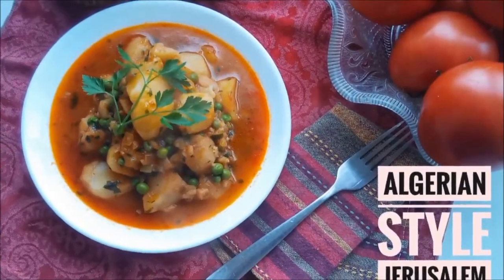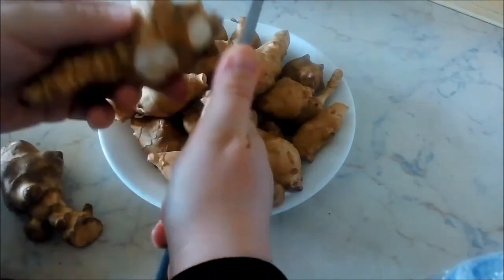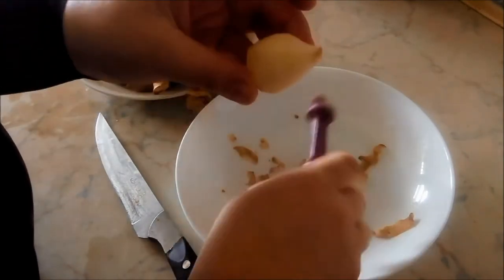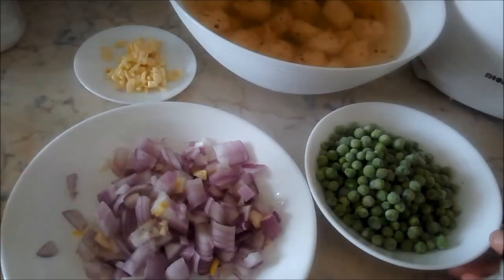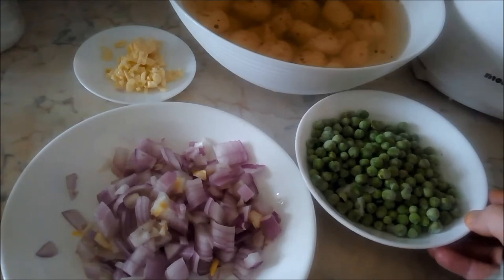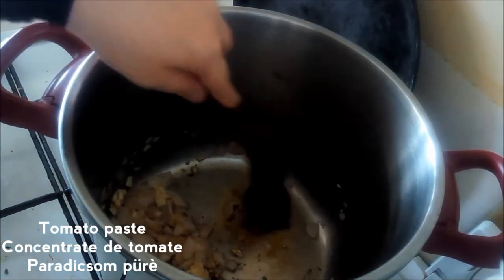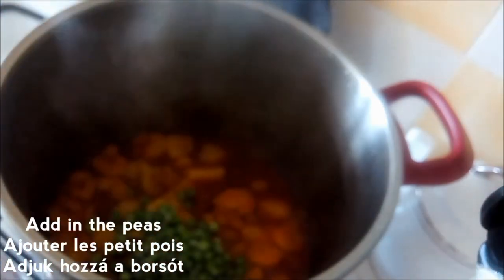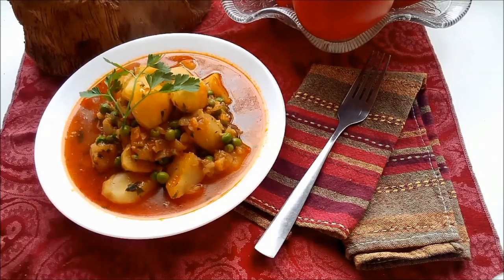Batata Terfess Chtitha | Algerian Style Jerusalem Artichokes, Topinambours Algérienne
🎥 HD AVAILABLE 🎥
Video recipe for Algerian style Jerusalem artichokes
 Marhaban Bikoum! Greetings!

Batata terfess as they are known in North Africa/Algeria are Jerusalem artichokes, (also called sunchokes or earth apples) are delicious tubers that act quite similarly to potatoes when cooked yet have the delightful taste of artichokes. They originate from a plant that looks like a sunflower, and are not artichokes or from Jerusalem, so how the name Jerusalem artichoke came about is debated. Most likely it was a misunderstanding over the Italian word for sunflower, girasole. No matter the name, Jerusalem artichokes are delicious — nutty, crunchy when raw and super nutritious.
Jerusalem artichokes are available in North African and the Mediterranean from Autumn to late winter in your local farmers market. Store loosely wrapped in a paper towel placed in a resealable plastic bag in the crisper drawer of your refrigerator for up to 2 weeks.
 ★★★★ INGREDIENTS ★★★★
👉 English
500g - 1 lb Jerusalem artichokes (sunchokes, earth apples)
250g - 1 cup sweet peas or precooked chickpeas
1 large onion, chopped
3-4 cloves of garlic, minced
1 TBS tomato paste
1 TBS dersa (red pepper paste)
1 bay leaf
Generous handful of chopped parsley
salt, pepper
olive oil, water or stock
👉 En Française
500g -de topinambours
250 g - de petit poise ou de pois chiches précuits
1 gros oignon, haché
3-4 gousses d'ail émincées
1CS concentrate de tomate
1 CS dersa (pâte de piment rouge)
1 feuille de laurier
Généreuse poignée de persil haché
sel poivre
huile d'olive, eau ou bouillon

👉Magyarul
500g csiarticsóka
250 g  édes borsó vagy előfőzött csicseriborsó
1 nagy hagyma apróra vágva
3-4 gerezd fokhagyma, darált
1  EK paradicsompüré
1 EK dersa (piros paprika krém)
1 babérlevél
Nagy marék apróra vágott petrezselyem
só bors
olívaolaj, víz
★★★★  Looking for something to sop up the sauce with ? ★★★★
Try out this delicious and easy Algerian tadjine bread :
★★★★ Looking for Algerian recipes?
Take a look at my Algerian Recipes Playflist :

★★★★ TRIED MY RECIPES? ★★★★
If you have tried one of my recipes or tips let me know! Share pictures of your achievements on my Facebook page or Instagram. Just tag them

Don't forget to give this video a  👍THUMBS UP 👍 and let me know what you thought in the comment box below ✍️.

And as always until next time …. Peace and blessing be upon you!